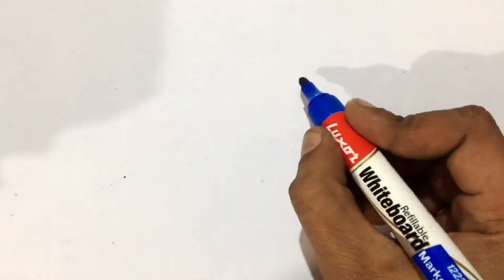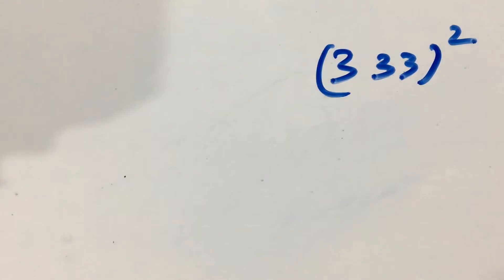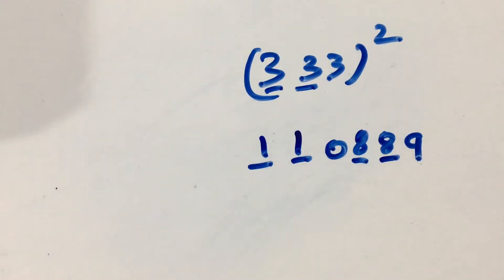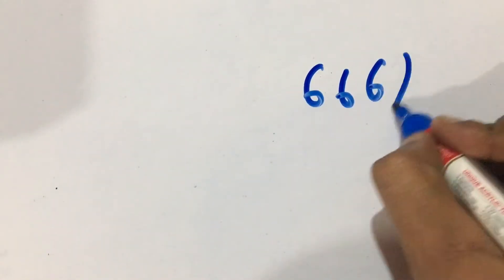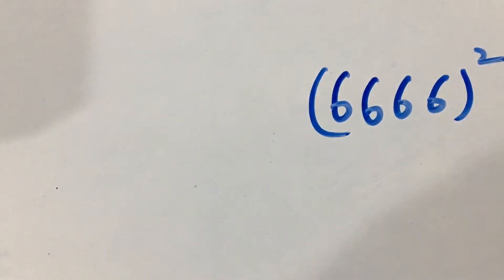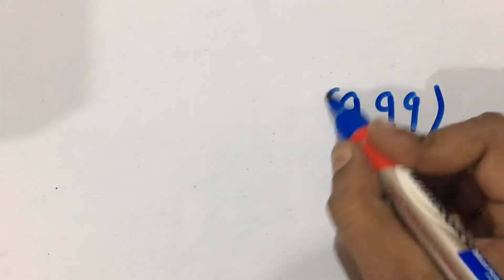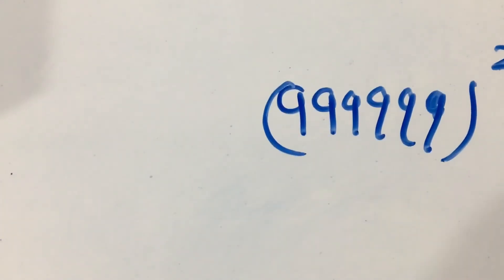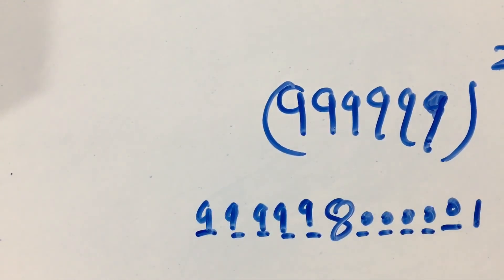333, 666 and 9999 Square in 5 sec English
333, 666 and 9999 Square in 5 sec